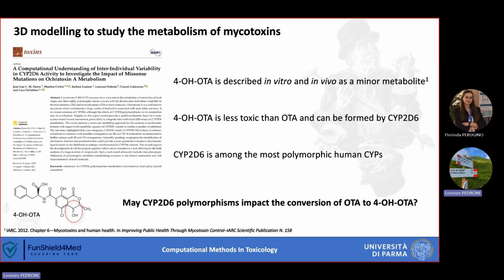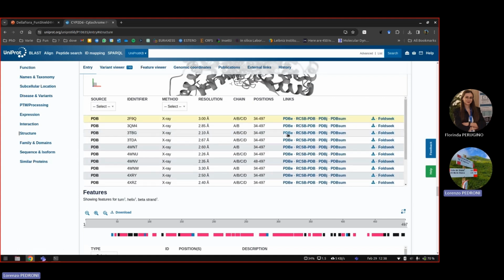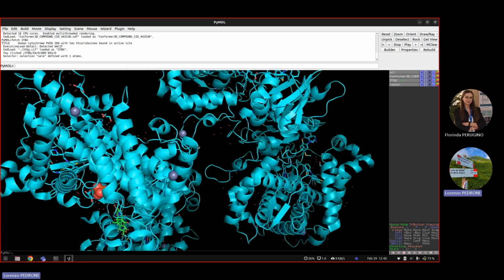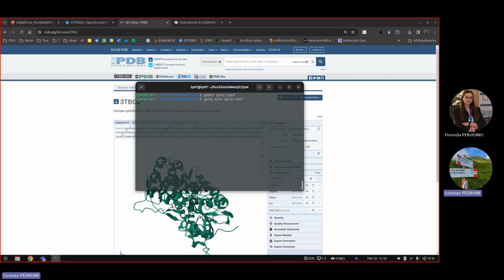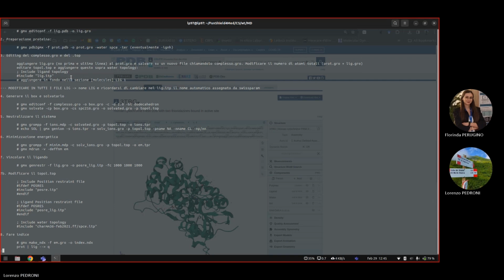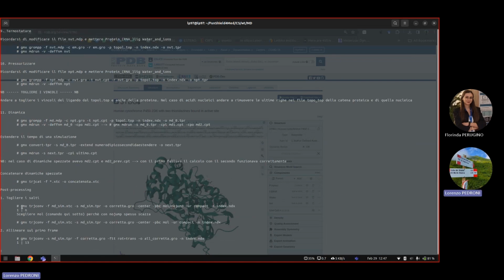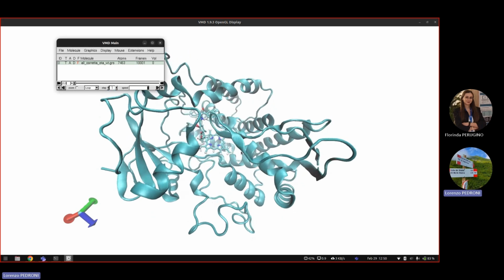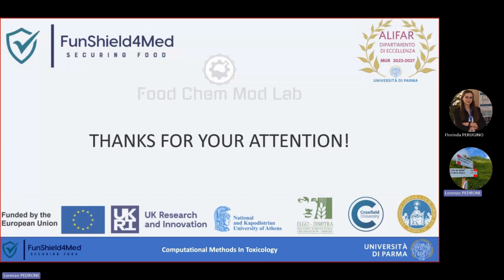FunShield4Med e-tutorial 2 Hands-on module OTA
The e-learning module on Computational Toxicology is part of FunShield4Med 1st Workshop entitled "Computational methods for Mycotoxins" held at UNIPR, Italy, 3-4 July 2023. This is a two-module presentation about the use of computational methods in toxicology providing the audience with an introduction of molecular modelling techniques applied to toxicology assessment (first module, theoretical part). Taking advantage of selected case studies targeting ochratoxin A, interested persons are learning how in silico methods can be broadly applied to investigate the toxicodynamics and toxicokinetic of mycotoxins (second module, e-learning part), supporting the early stage of risk assessment (i.e. the hazard identification and characterization). The two modules are explaining in depth and step-by-step the procedure used and the underpinning rationale and base of knowledge to make anyone virtually able to reproduce such kind of analysis. By Prof. Luca Dellafiora, UNIPR.